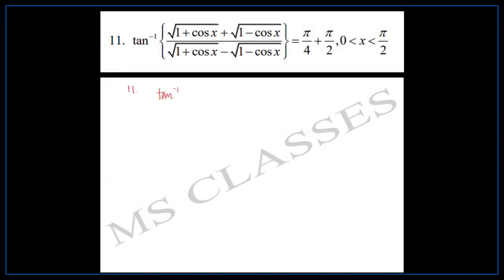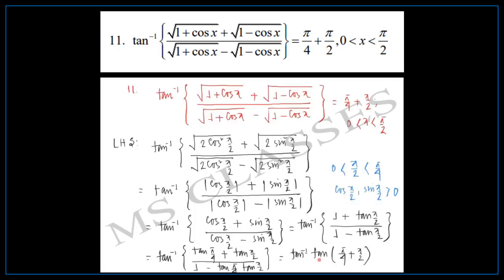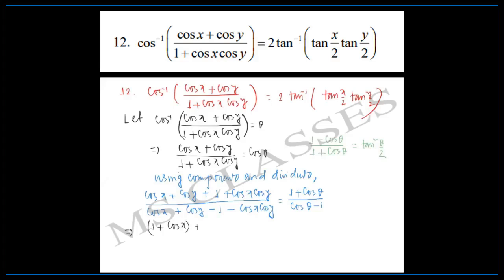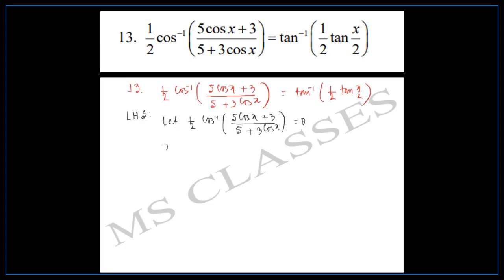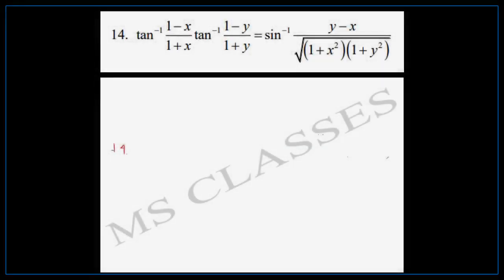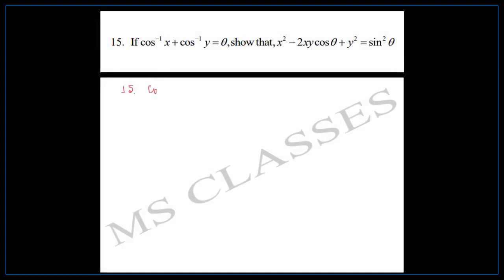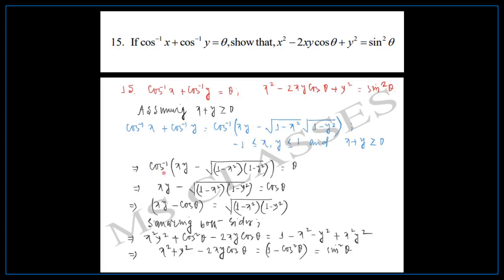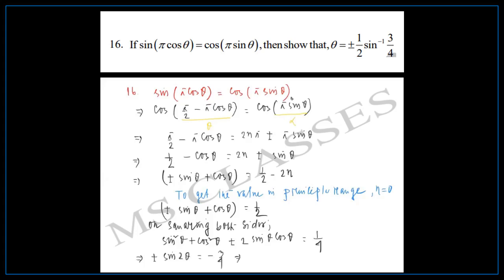Class XII SN DEY SOLUTIONS |Chapter 4| TRIGONOMETRIC INVERSE CIRCULAR FUNCTIONS| Long Answer Type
This video provides, detailed, step by step, comprehended solutions to Long Answer Type questions of Trigonometric Inverse Circular Functions from SN Dey Mathematics book for Class XII.

Regards
MS Classes